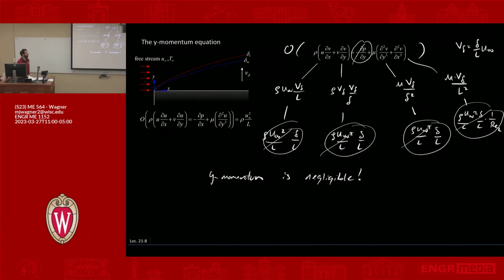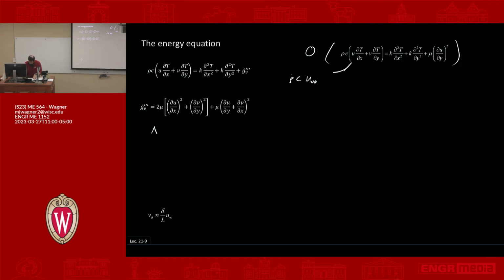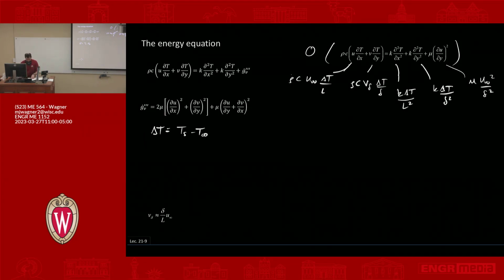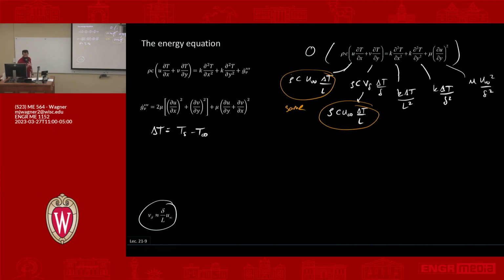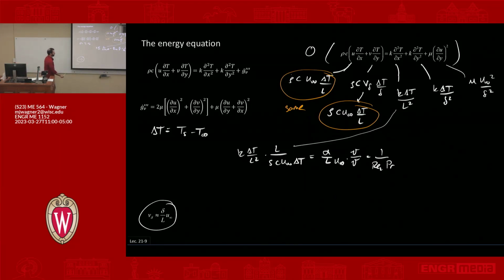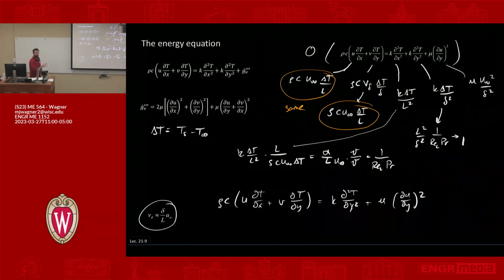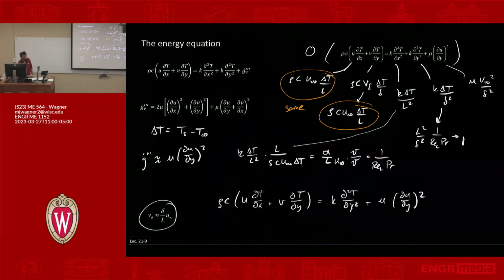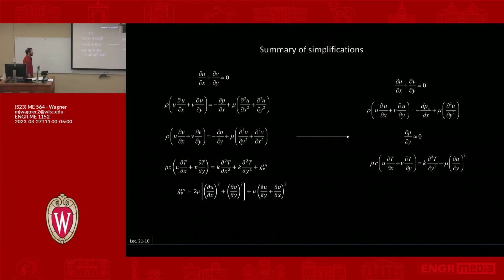ME564 (S23): Lecture 22.3